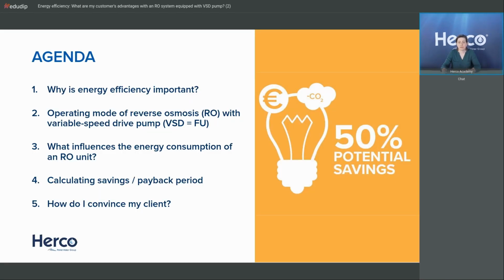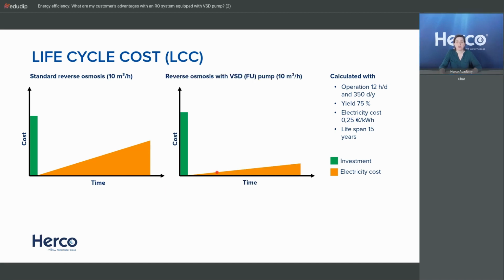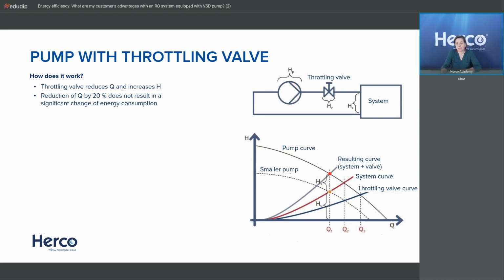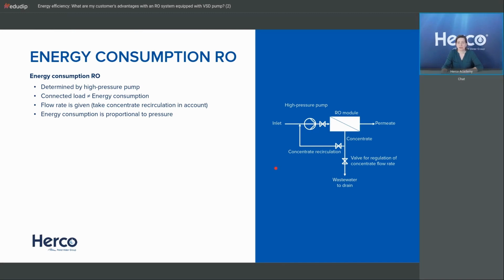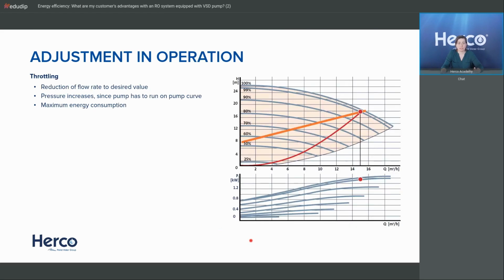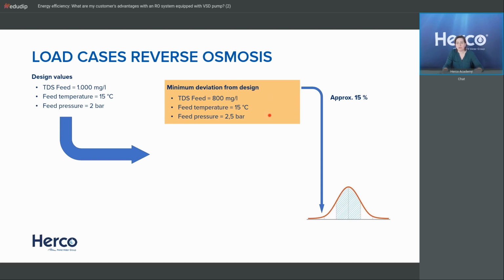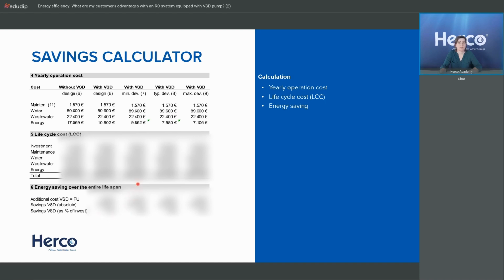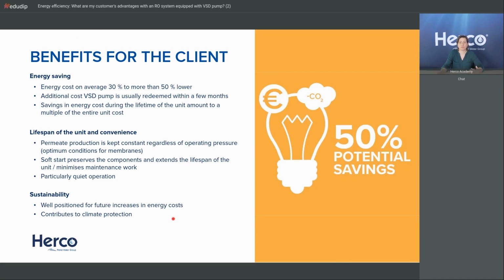Energy Efficiency: benefits of Reverse Osmosis with VSD pump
We want to show you the mode of operation of our new RO units with VSD pumps and show you the cost of operation for different load cases. We are going to show you how you and your customers can easily benefit from the advantages of the energy savings.

0:00 - Intro
1:56 - Why is energy efficiency important?
8:54 - RO with Variable-Speed drive pump (VSD)
21:47 - Influences on energy consumption
34:15 - Calculating savings/payback time
49:34 - How do I convince my clients?